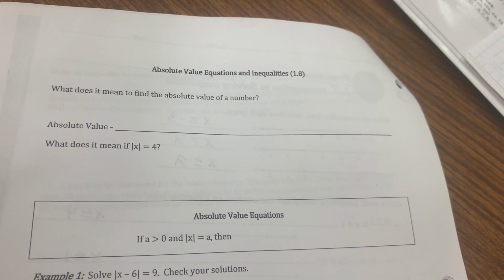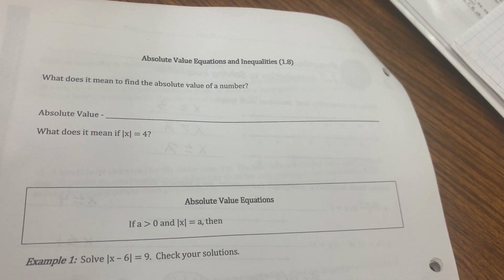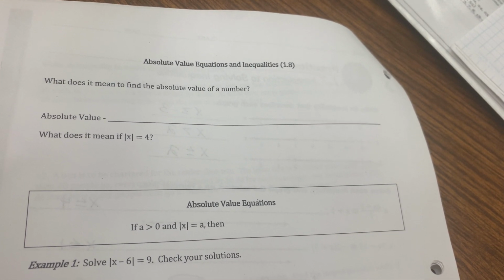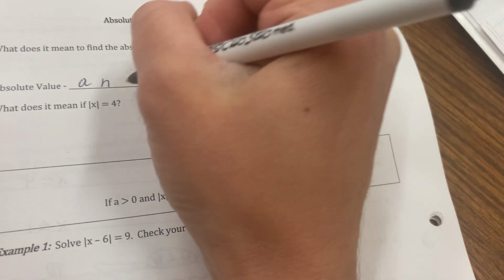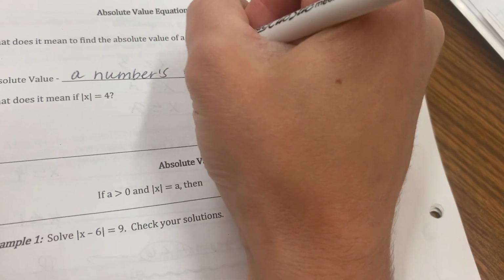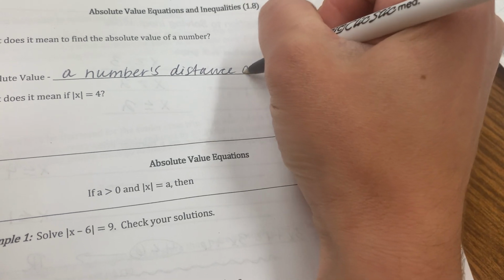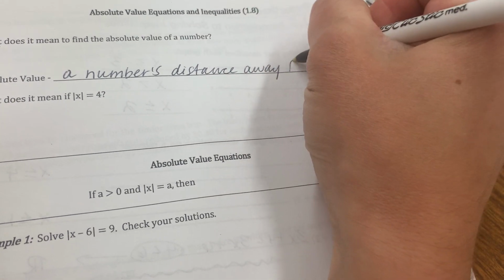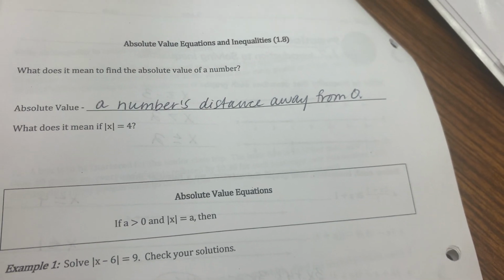Algebra II - Day 3 - Absolute Value